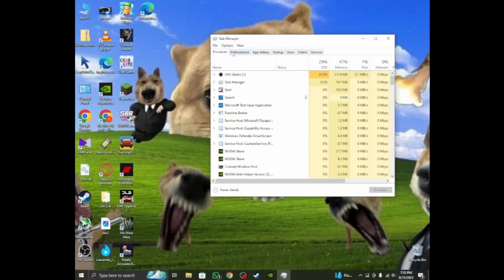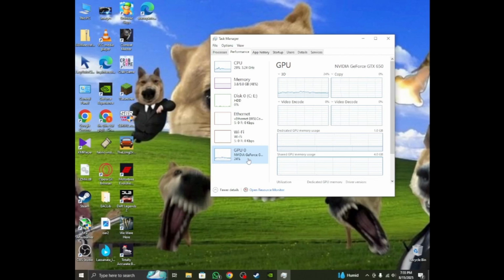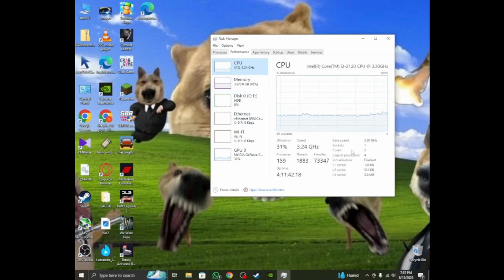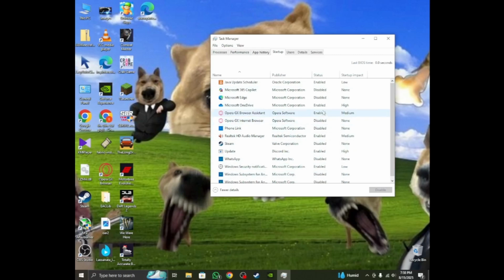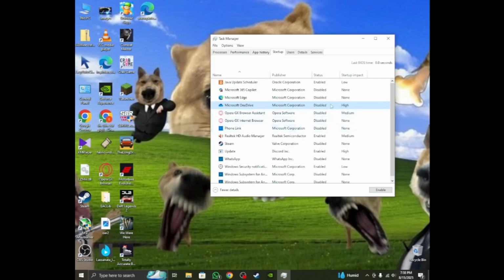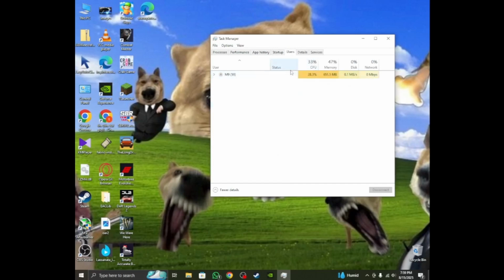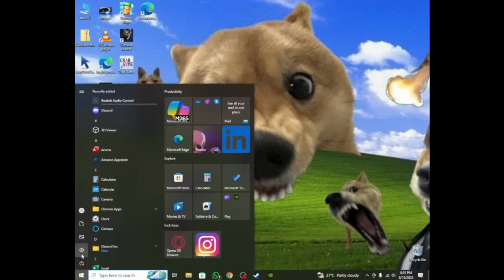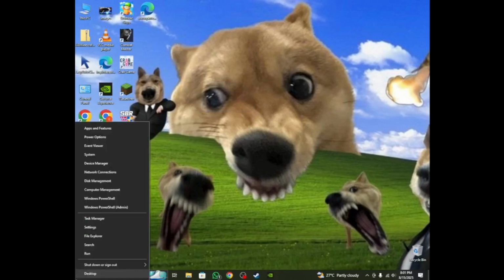hidden windows setting for faster pc